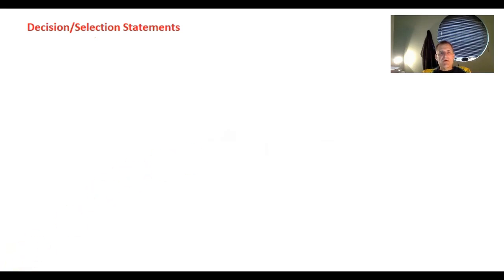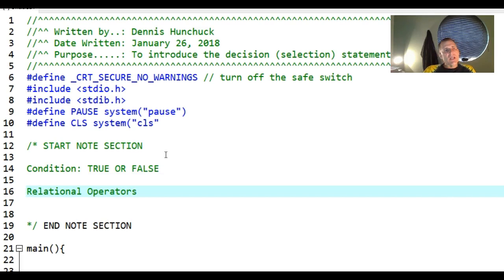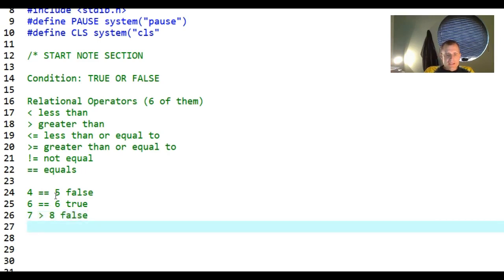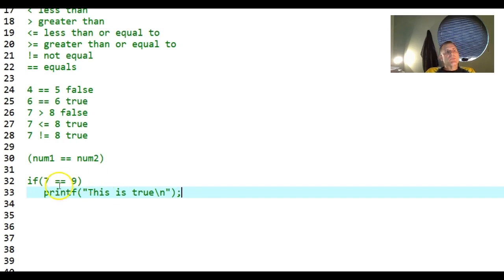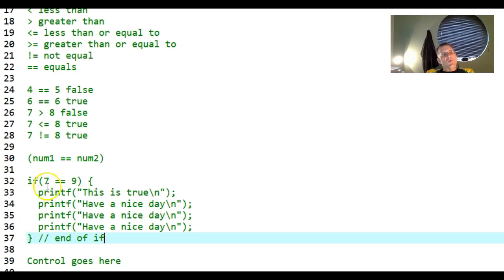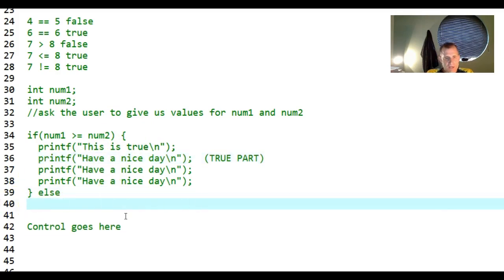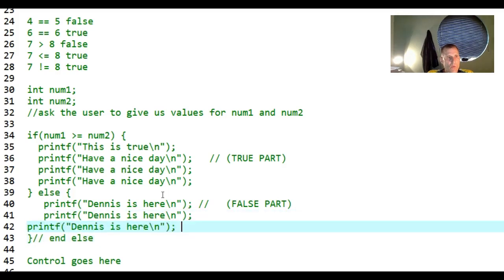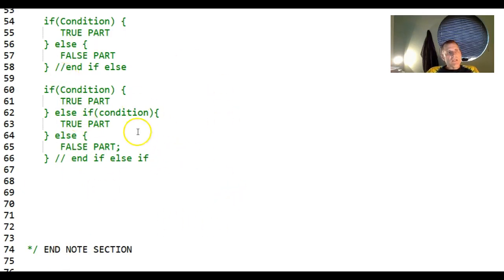Decision Statement (1 of 2)